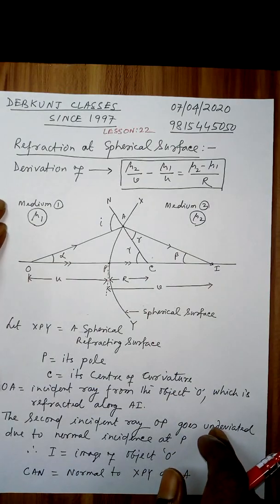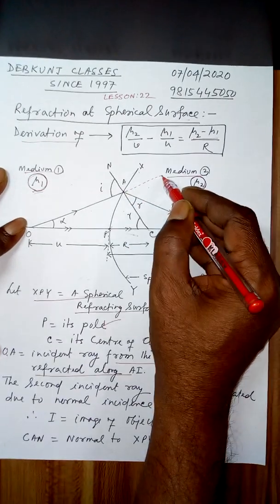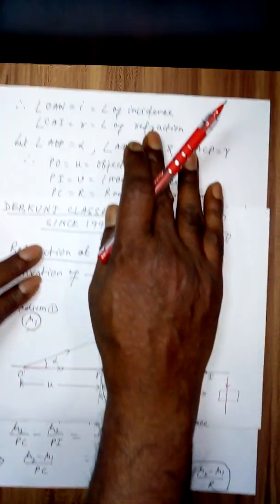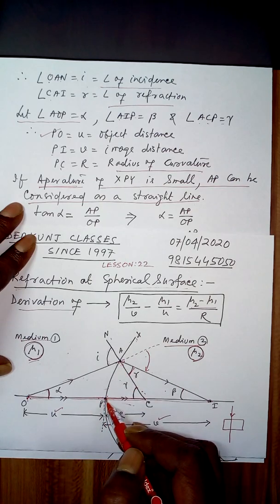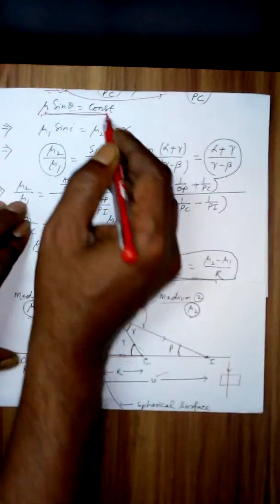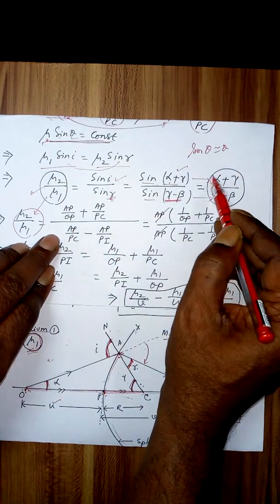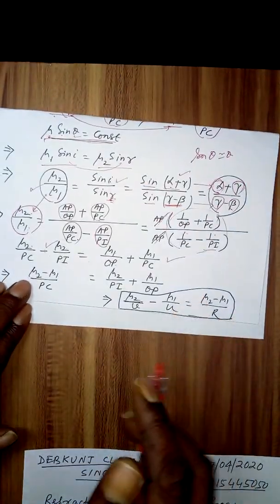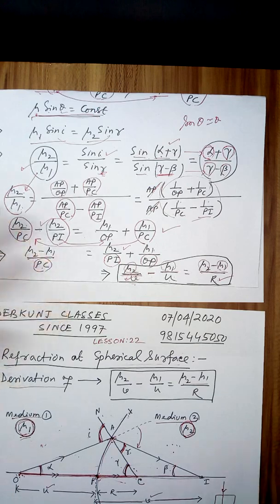OPTICS Lesson 22: Refraction at Spherical Surface:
Refraction at Spherical Surface. How two refractive indices, object distance (u), image distance (v) and  radius of curvature (R) related.